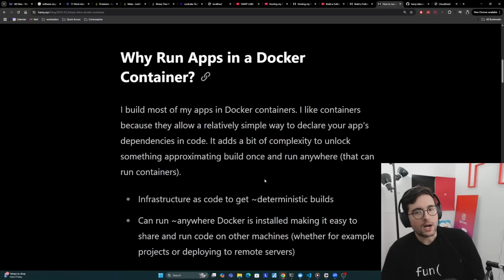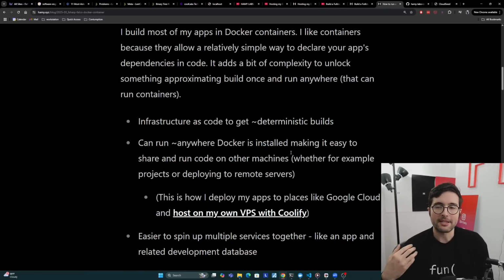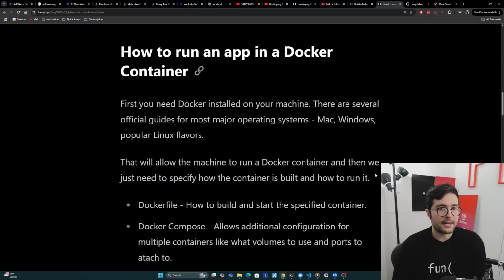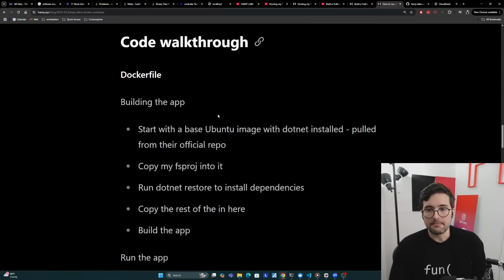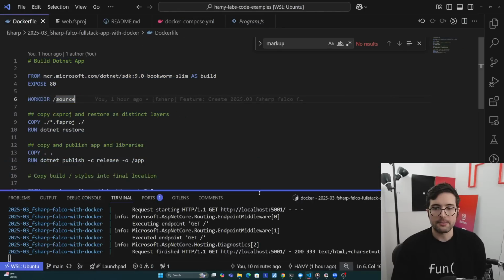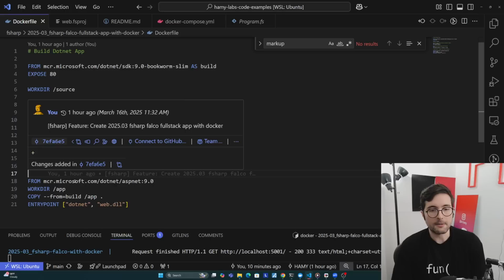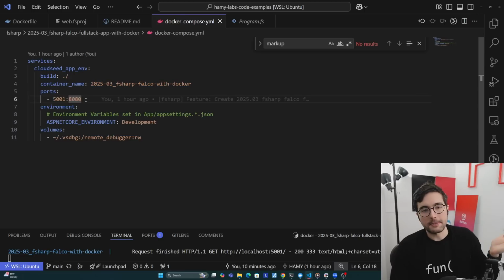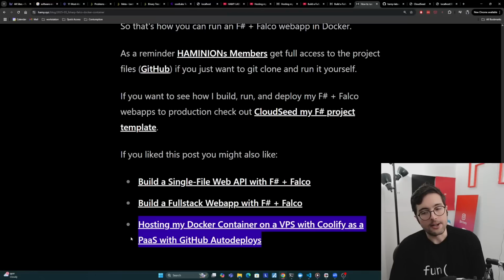How to run an F# + Falco Webapp in a Docker Container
In this video we'll explore how to containerize an F# + Falco webapp with Docker.

Chapters

00:45 - Why run apps in a Docker container?
03:20 - How to run an app in a Docker container
04:40 - Code walkthrough

# Support